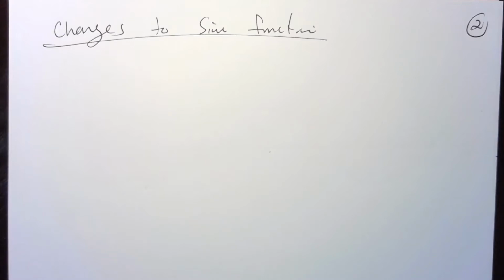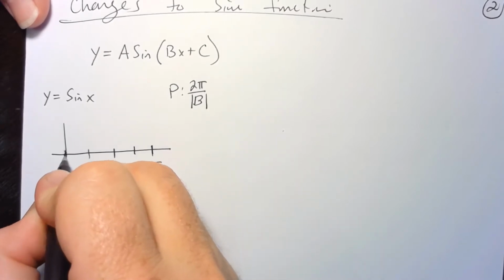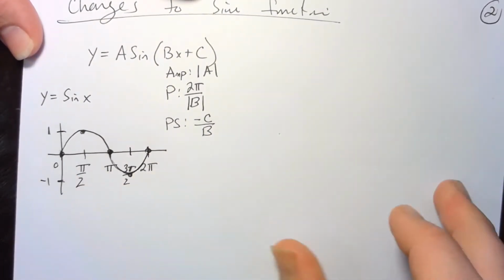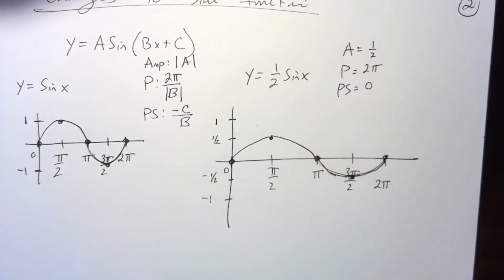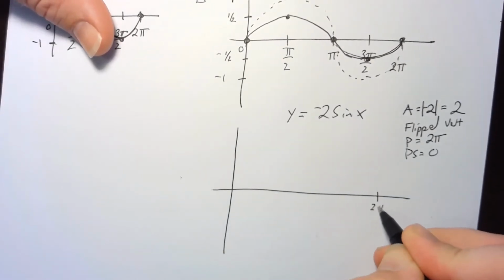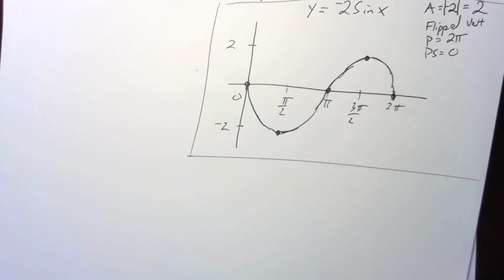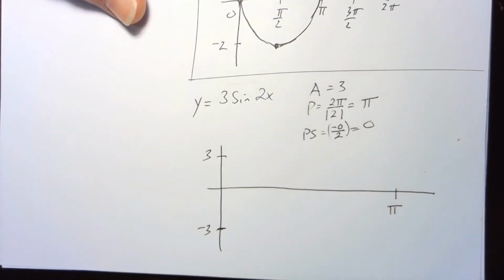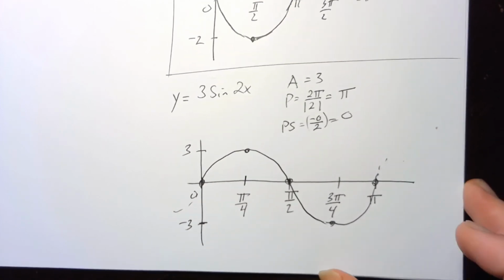4.5 V2 Graphing Sine Functions With Amplitude And Period